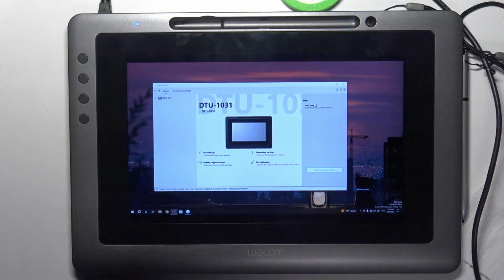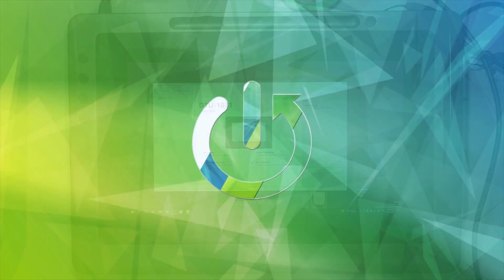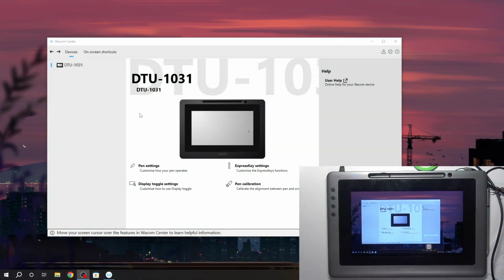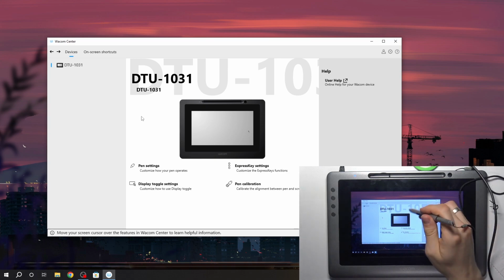How to Set Up Screen Mirroring and Resolution on Wacom DTU-1031?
Unlock the full potential of your Wacom DTU-1031 interactive pen display with this comprehensive tutorial video on how to set up screen mirroring and resolution! In this user-friendly guide, we will walk you through the step-by-step process of configuring screen mirroring to display your pen display on a separate monitor or projector.

How to connect Wacom DTU-1031 to an external monitor or projector?
How to adjust screen resolution on Wacom DTU-1031 for optimal viewing?